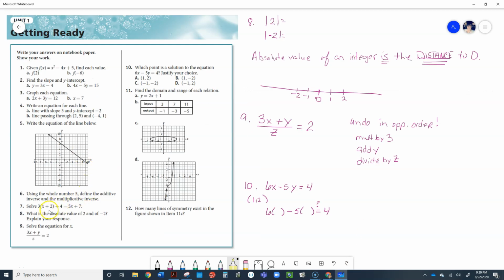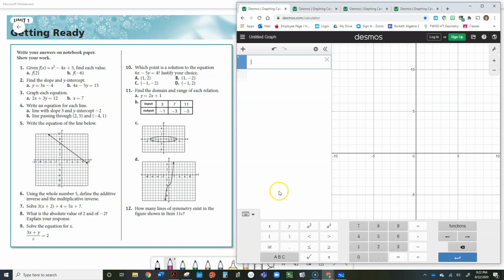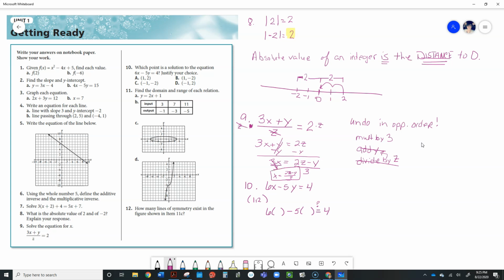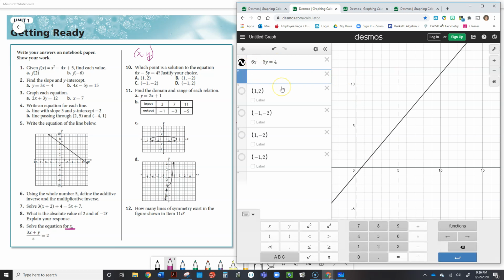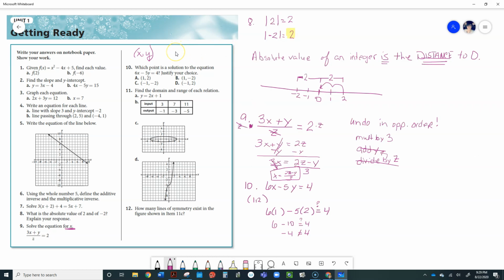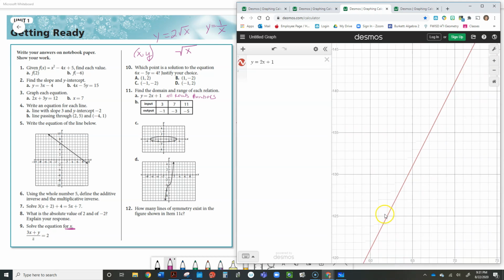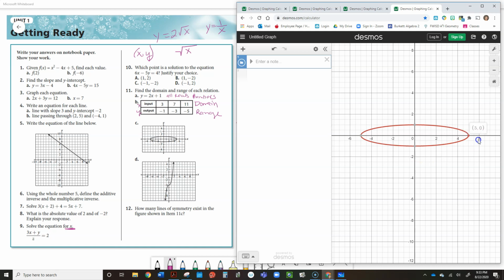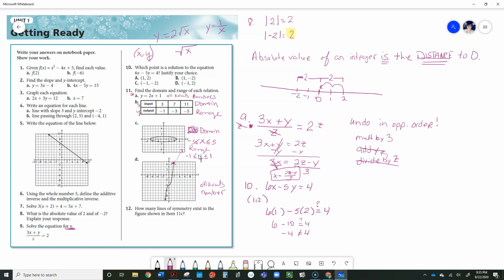Alg2 Getting Ready Unit 1 Part 3 # 8-10